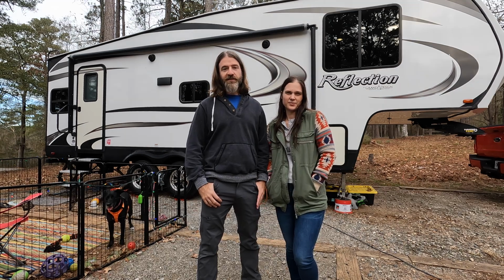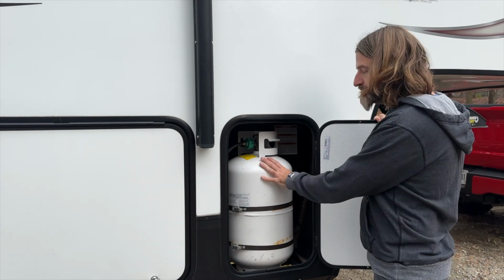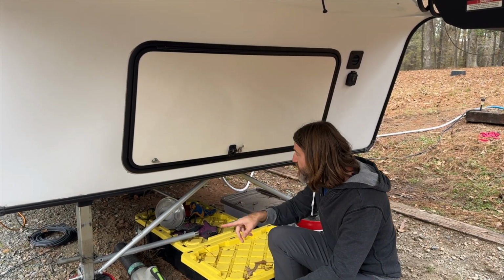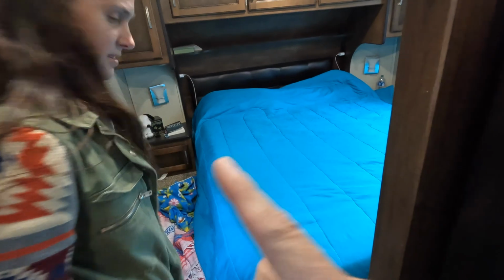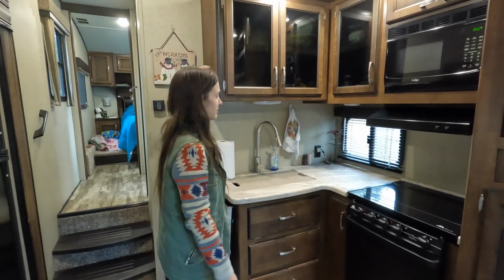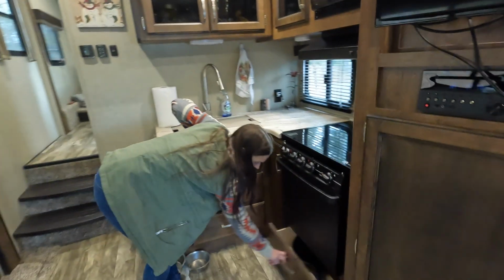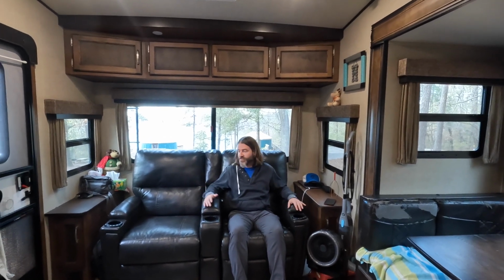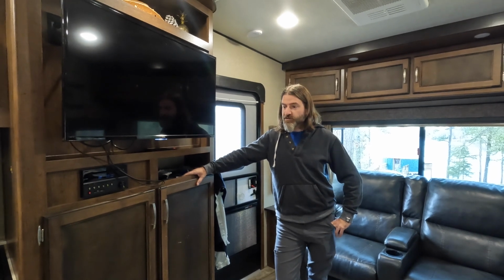We Bought a New (Used) 5th Wheel!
We finally upgraded from our FreeSolo DIN.   We bought a used 2018 Grand Design Reflection 150 Series 230RL.  In this video we give a tour and discuss why we chose this floor plan.